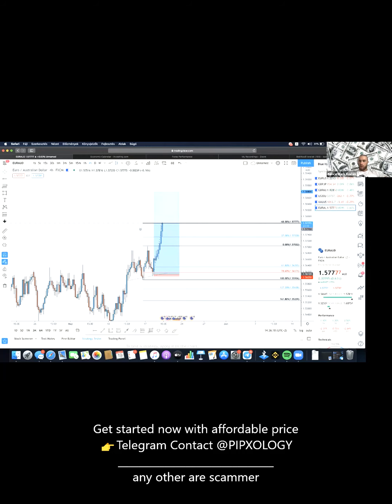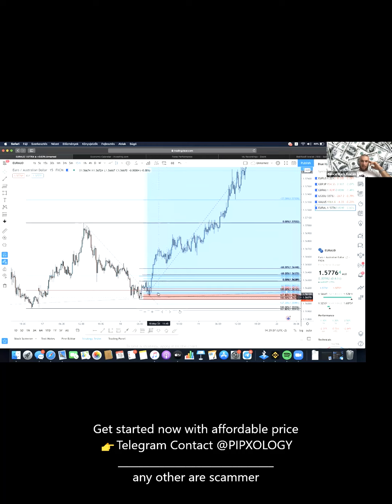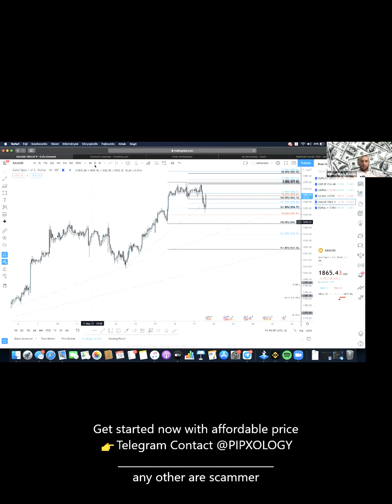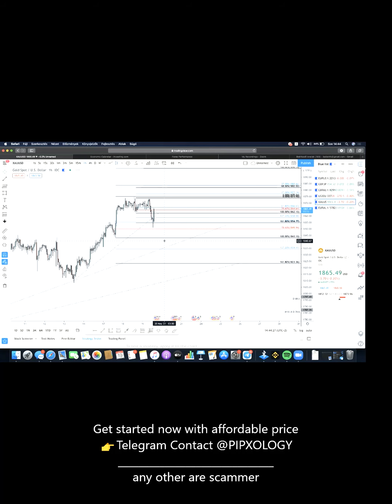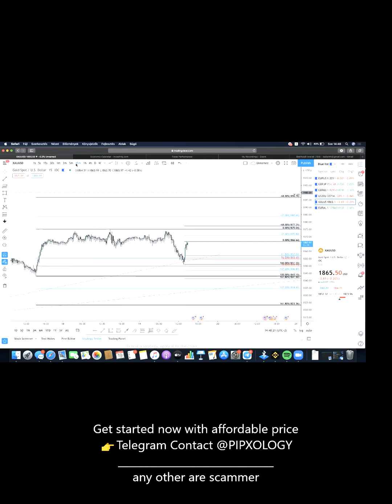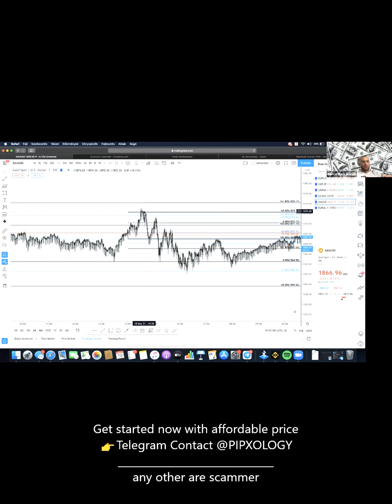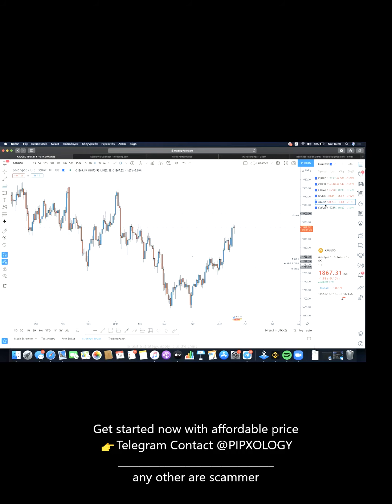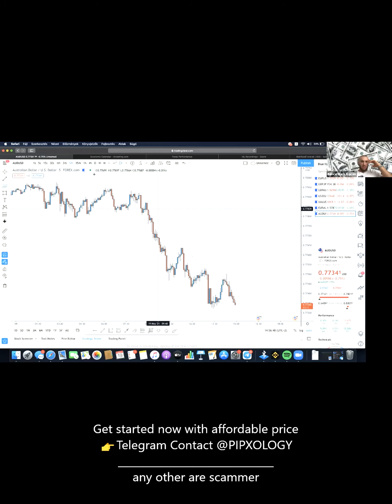KobenFX Weekly Market Breakdown Vol 35 by PIPXOLOGY